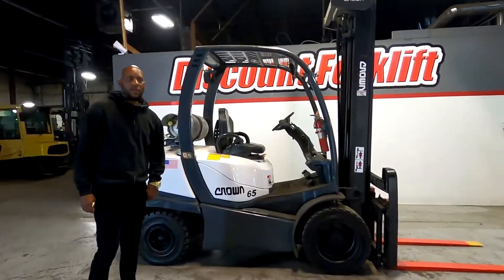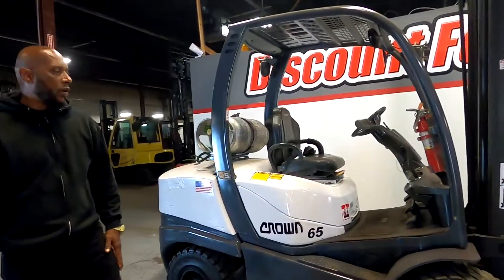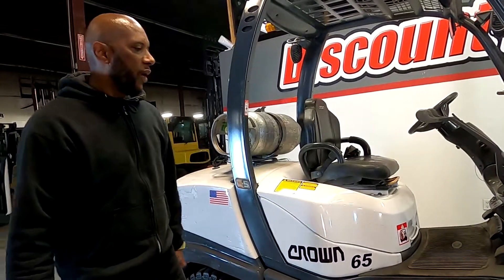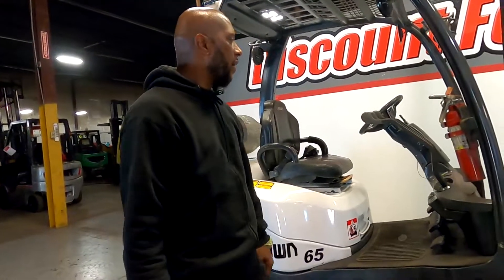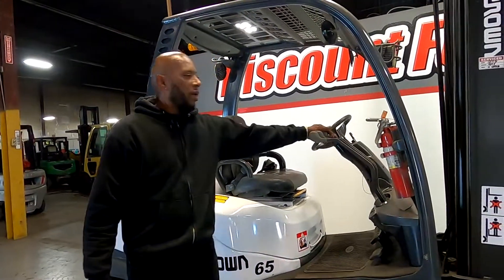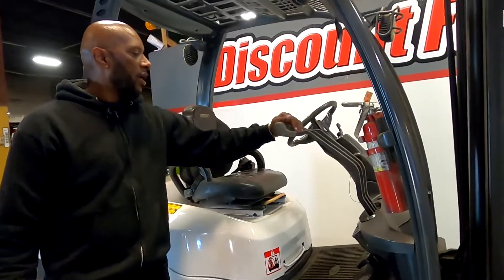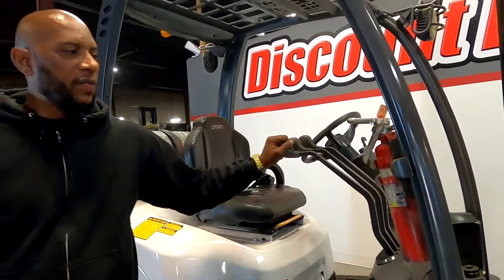CROWN C51050-65 6,500lb LP (Propane) #2661 - Forklift For Sale